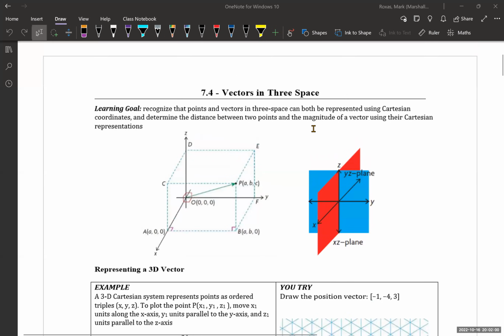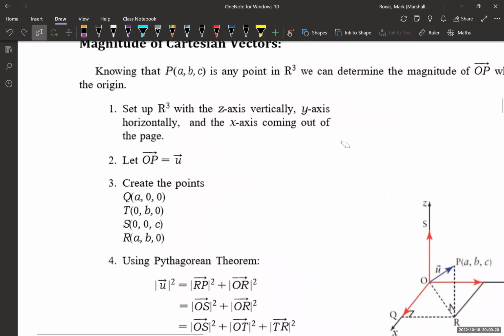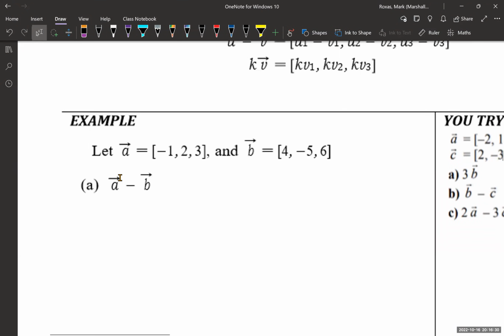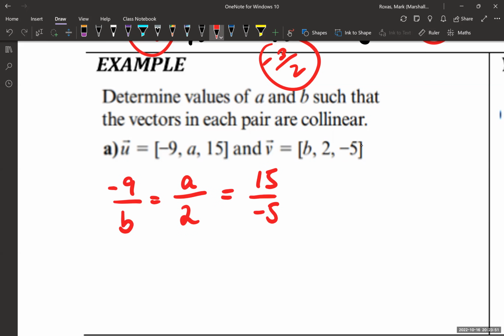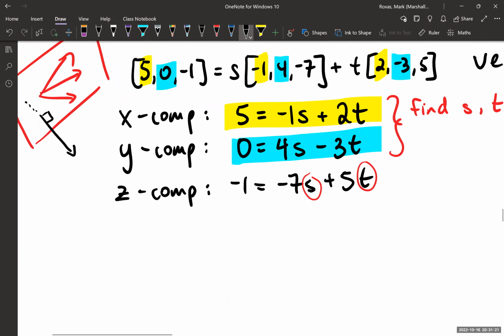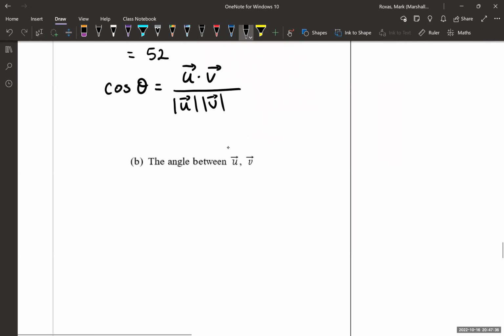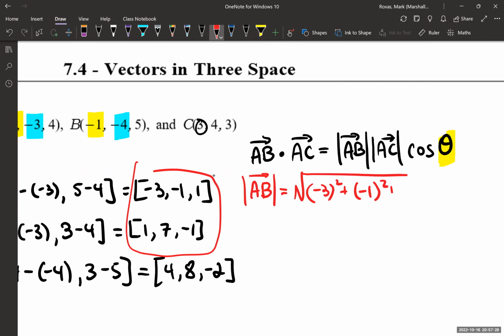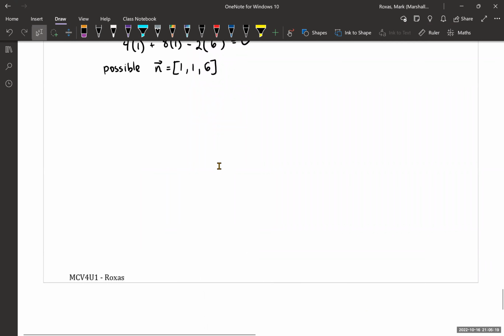7.4 Vectors in 3D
MHR - MCV4U